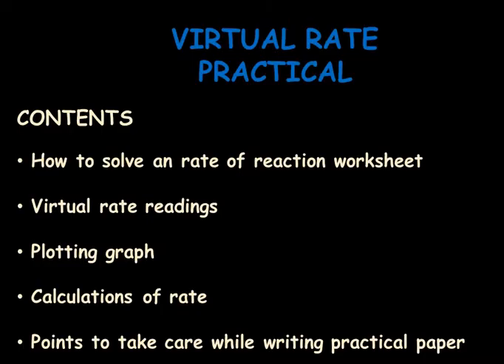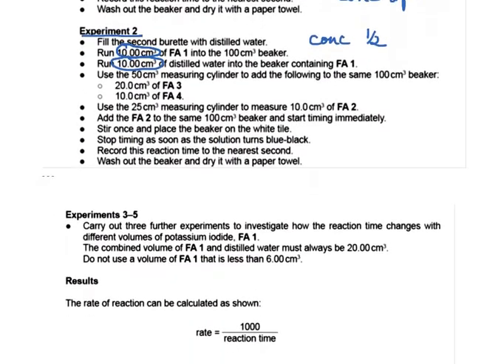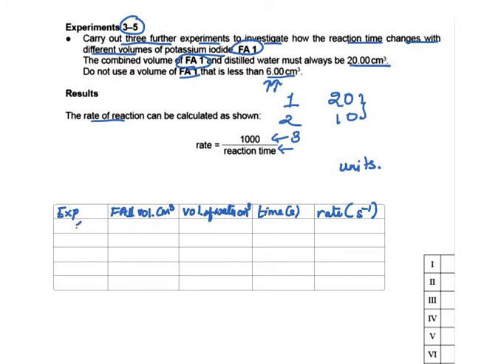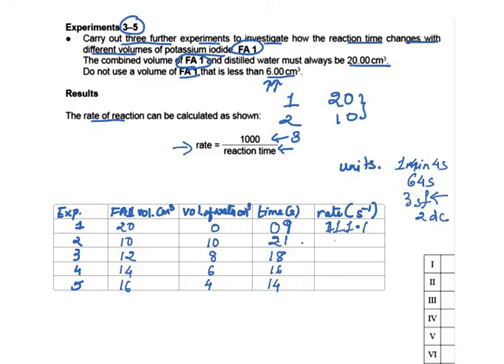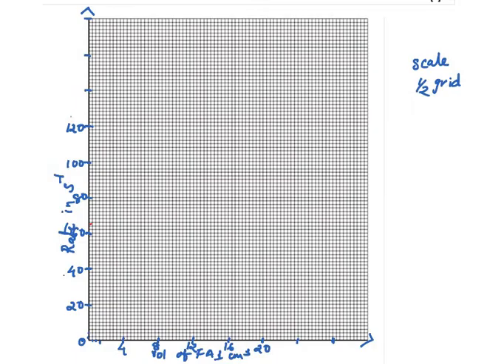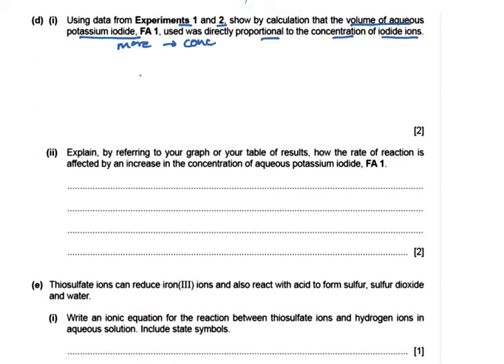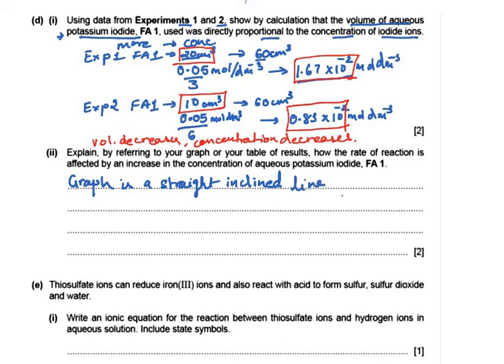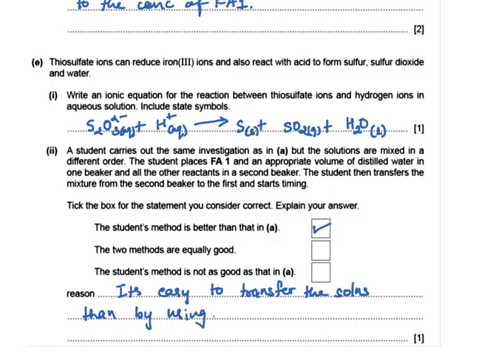Exam tips to practical paper3, - 04: Virtual rate of reaction worksheet: A level chemistry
This video fully discusses one past paper practical of rate of reaction along with virtual readings, explains how to plot a graph for rate of reaction. Explains the calculations and tabulations of readings.